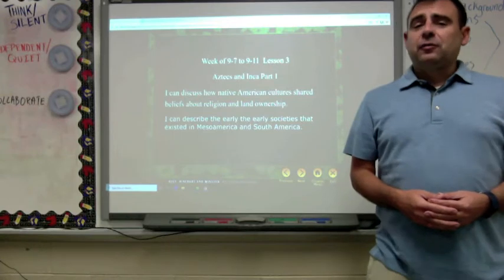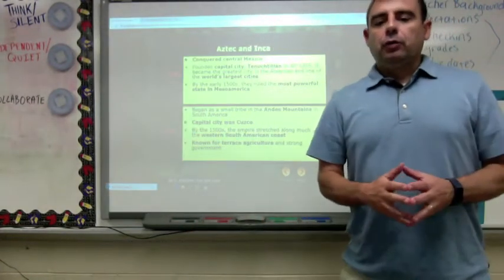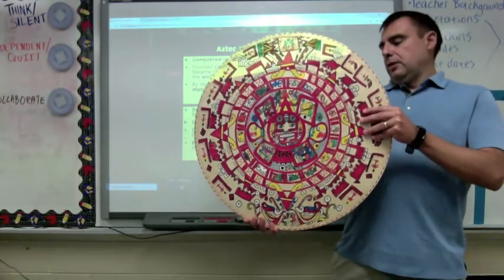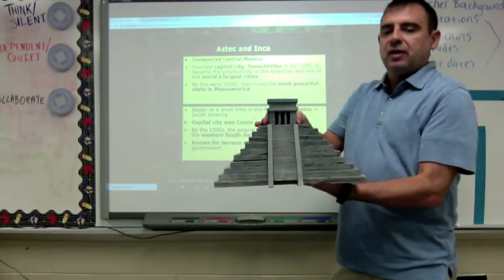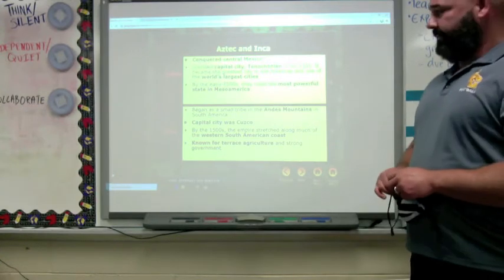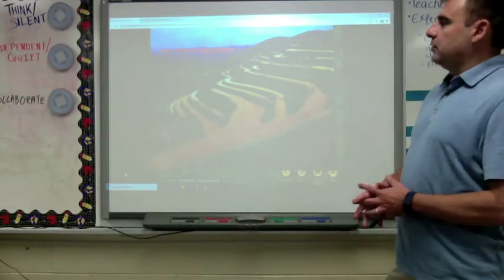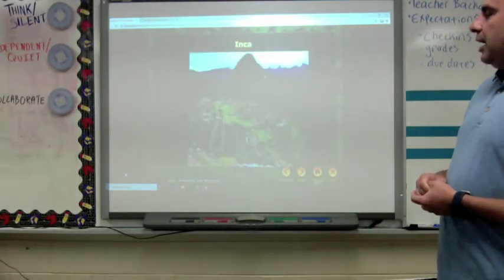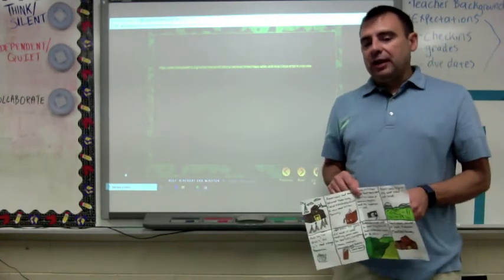Aztec and Inca Lesson 3